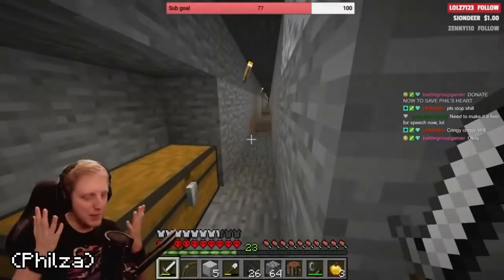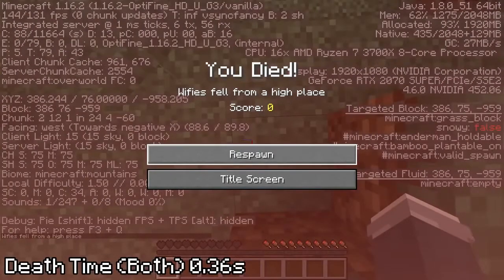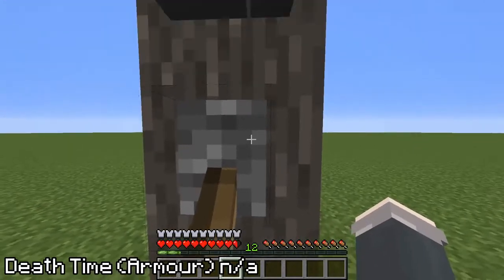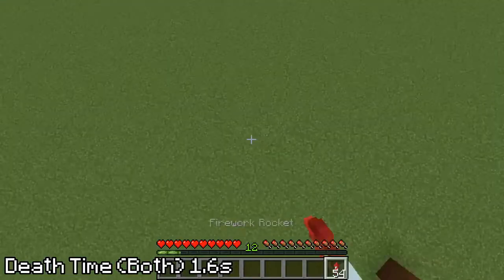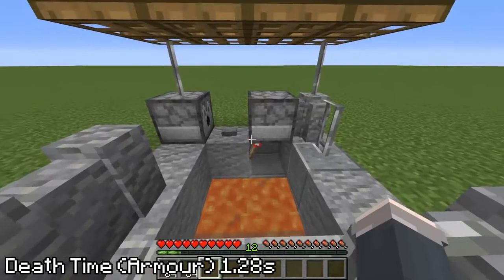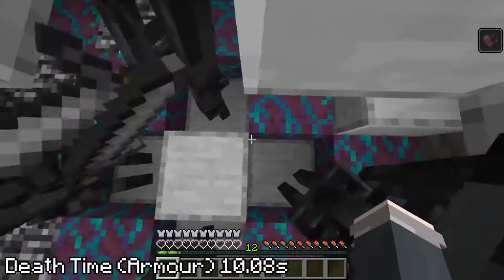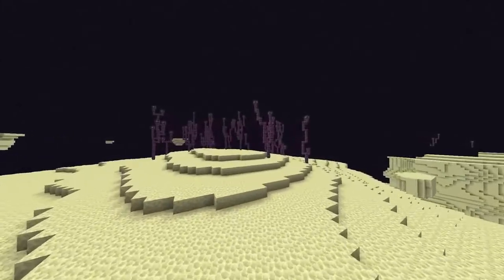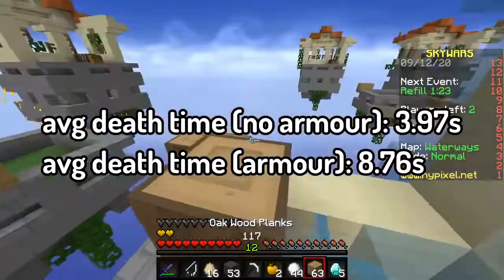How Fast Can You DIE in Minecraft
How Fast Can You Die in Minecraft? Of all the different and strange ways to die in Minecraft, which one is actually the fastest? Today we will test 40 different methods of dying with and without diamond armour to find which one is the speediest way to game end yourself. Is it lava? TNT minecarts? Ender pearl Stasis Chambers? Let's find out! I hope you enjoy!

In Minecraft, players explore a blocky, procedurally-generated 3D world with infinite terrain, and may discover and extract raw materials, craft tools and items, and build structures or earthworks. Depending on game mode, players can fight computer-controlled "mobs", as well as cooperate with or compete against other players in the same world. Game modes include a survival mode, in which players must acquire resources to build the world and maintain health, and a creative mode, where players have unlimited resources. Players can modify the game to create new gameplay mechanics, items, and assets.

Minecraft has been critically acclaimed, winning several awards and being cited as one of the greatest video games of all time. Social media, parodies, adaptations, merchandise, and the annual MineCon conventions played large roles in popularizing the game. It has also been used in educational environments, especially in the realm of computing systems, as virtual computers and hardware devices have been built in it. In 2014, Mojang and the Minecraft intellectual property were purchased by Microsoft for US$2.5 billion. A number of spin-off games have also been produced, such as Minecraft: Story Mode, Minecraft Dungeons, and Minecraft Earth.